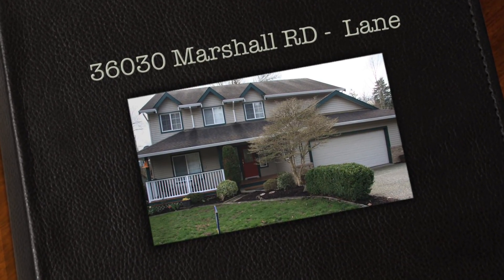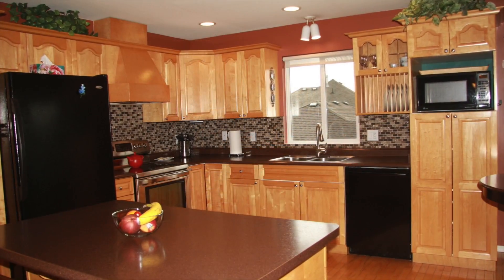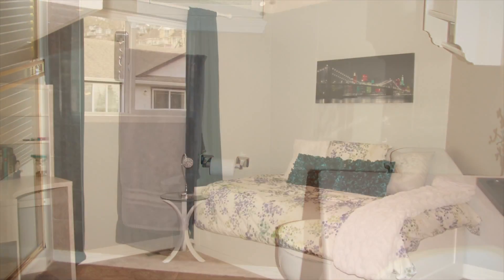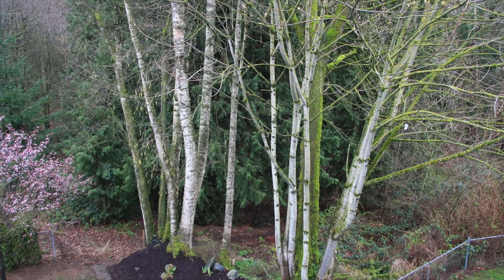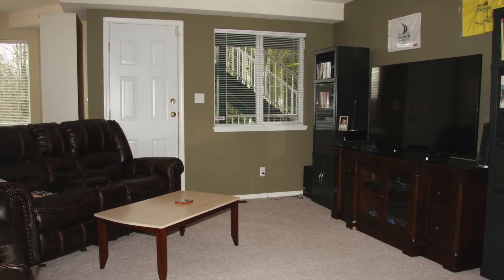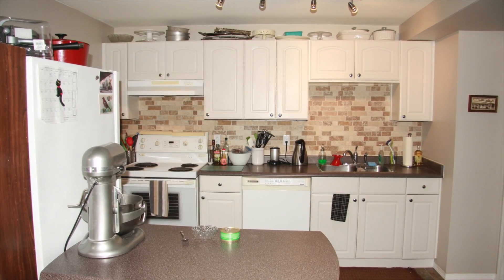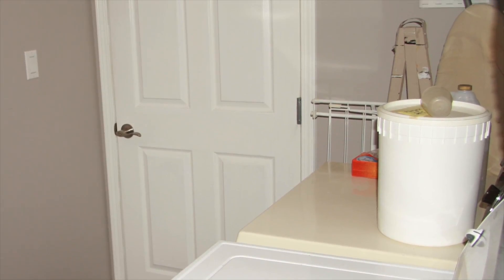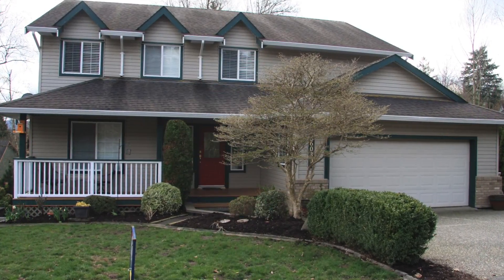Home Spotlight-36030 Marshall Lane (Rd) $640,000 - Carrington Estate Area - SiebertTeam@Remax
|Wow - 3 Kitchens!!! Beautiful basement entry home with 2 bdrm legal suite plus 1 bdrm (could be 2 bdrm) unauthorized suite on a private 12,000+ sq ft lot backing green space with creek on a 5 home lane in Carrington Estates area -minutes to the freeway.